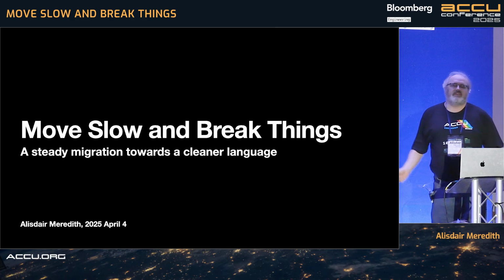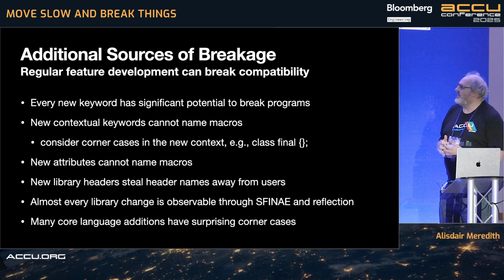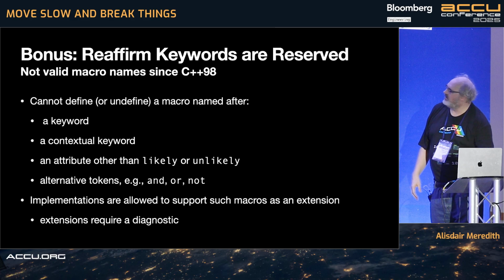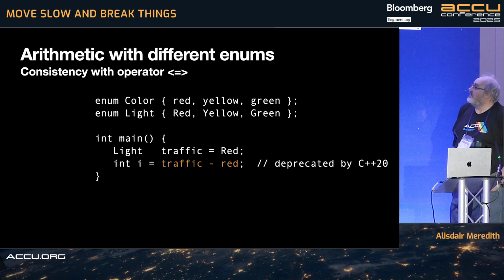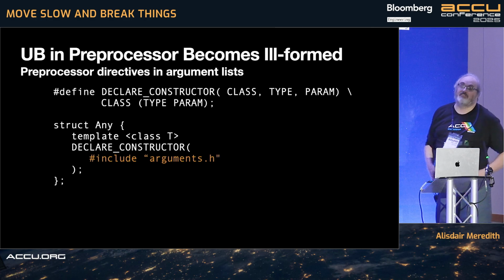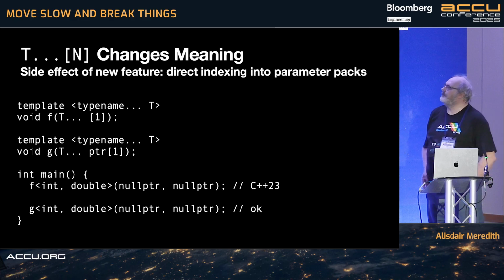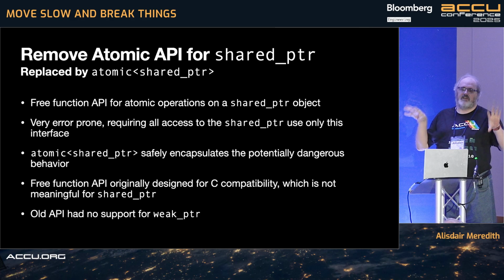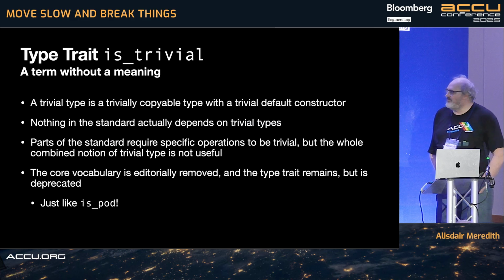Move Slow and Break Things - Upgrading to C++26 - Alisdair Meredith - ACCU 2025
One of the principles that has significantly contributed to the successful evolution of C++ over many years is the goal of full backward compatibility and support for existing code written, compiled, and distributed with earlier versions of the language. The commitment to preserving not just source compatibility, but also ABI (binary) compatibility is strong. However, as the language evolves and accumulates new features, we can reveal issues with existing features, and we wish to remove harmful or misleading behavior or to reduce the complexity of growing redundancy.

The C++ Standard has adopted a process to advertise that we would like to remove or change a feature in some future Standard, allowing developers to adapt to such revised rules and to update their code at a time of their choosing, rather than as a cost of updating to the latest Standard. We call this process deprecation.

Eventually, the time comes to remove those deprecated features, even at the cost of sacrificing compatibility with code that has not taken the chance to update. Since backward compatibility is important, we move slowly, over a period of years and multiple Standards, but eventually we will break things.

This session will inform the audience of all the ways their code might break or change meaning when upgrading their code to C++26 and of some remaining deprecated features that could be a consideration for the anticipated C++29.

Alisdair Meredith

Alisdair Meredith is a software developer at Bloomberg in New York and a previous chair of the C++ Standard Committee's Library Working Group. He has been an active member of the C++ committee for almost two decades. Through a lucky coincidence, his first meeting was the kick-off meeting for the project that would become C++11, as well as fixed the contents of the original library TR. He is currently working on the BDE project, Bloomberg's open source libraries that offer a foundation for C++ development, including a standard library implementation supporting the polymorphic allocator model that was ultimately adopted in C++17.